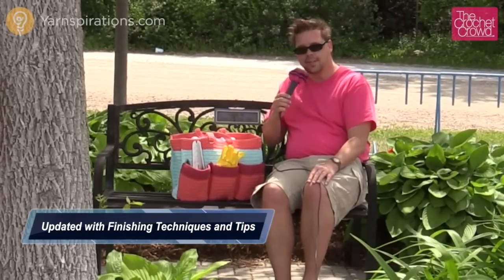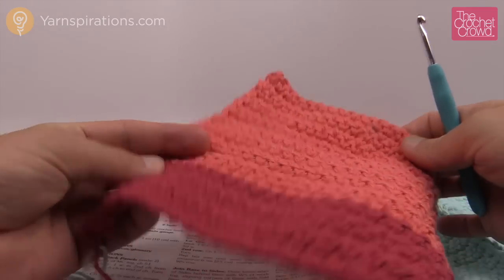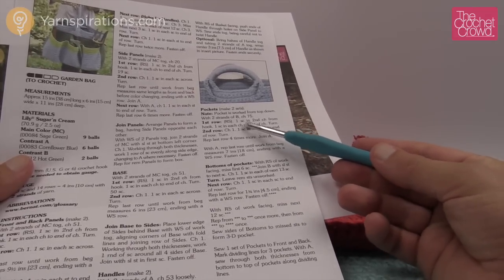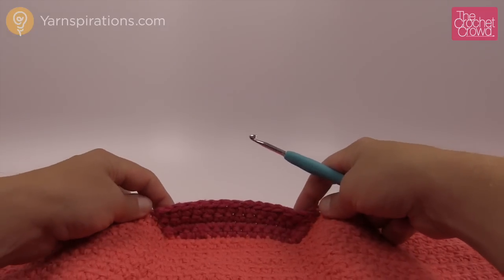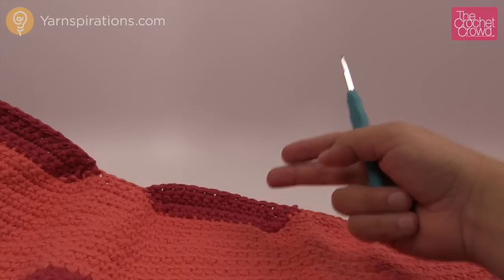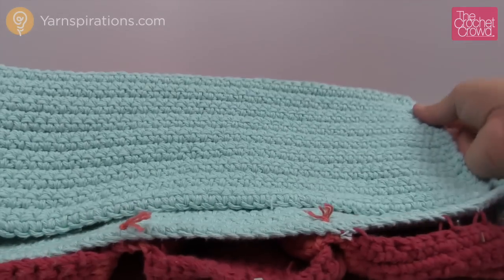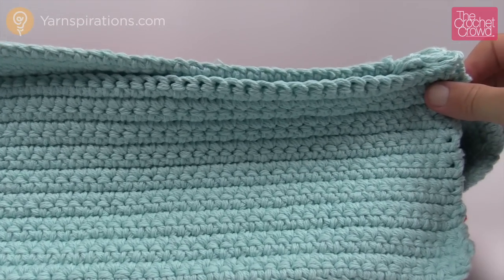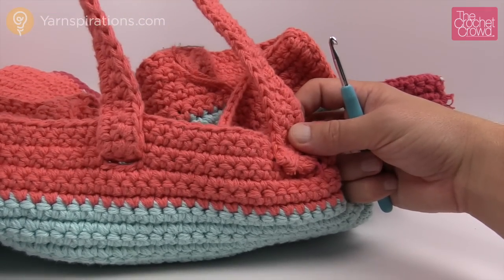Crochet Garden Bag Pattern | EASY | The Crochet Crowd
This Garden Tote Bag has been refilmed to including finishing techniques and everything on how to do this bag. This will replace our overview video where we just discuss the project. crochet learntocrochet crochettutorial .